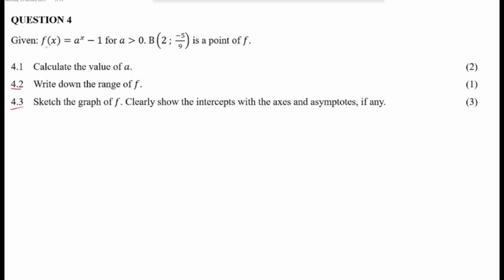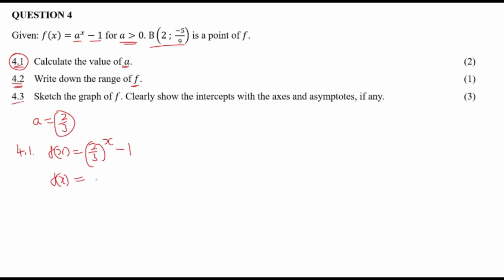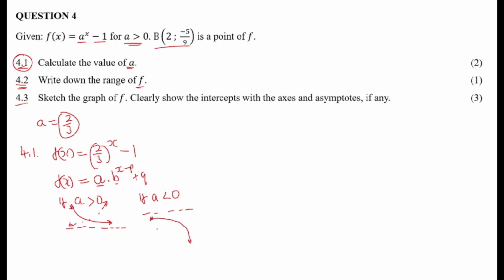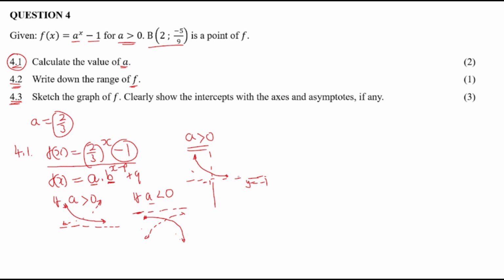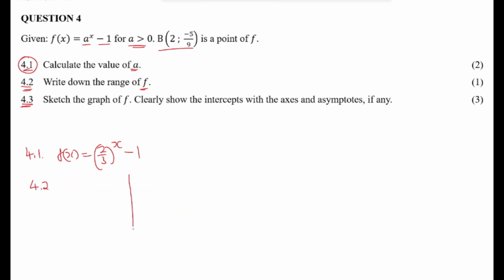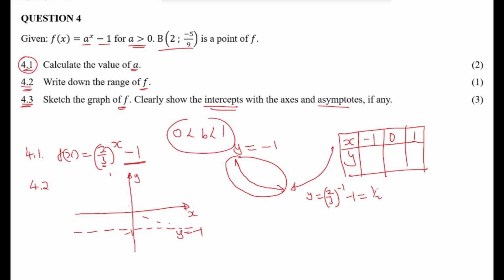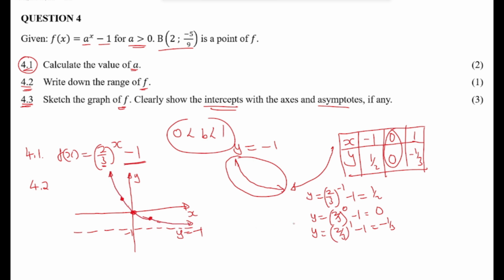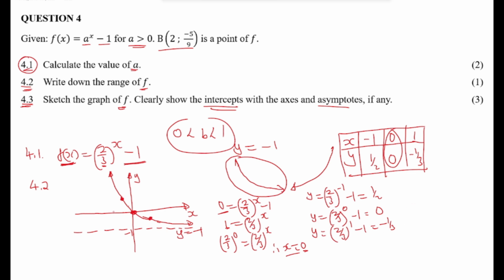2024 Mathematics Past Examination Paper 1 | Question 4.2 and 4.3 | Exponential Functions